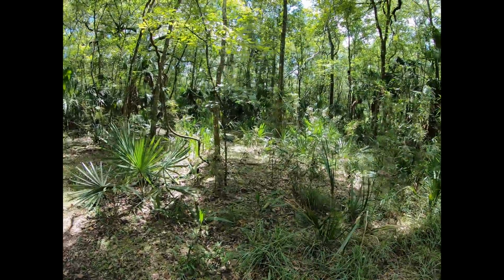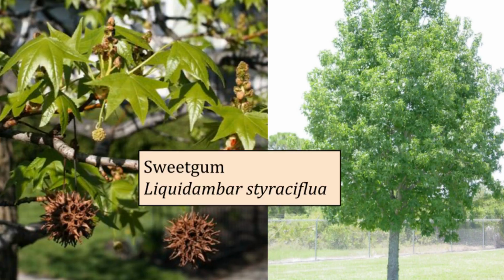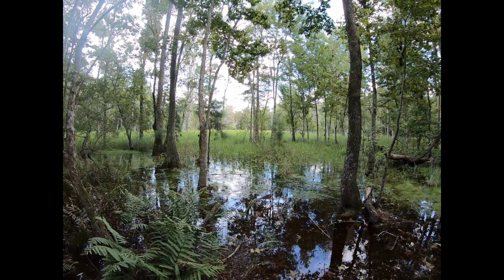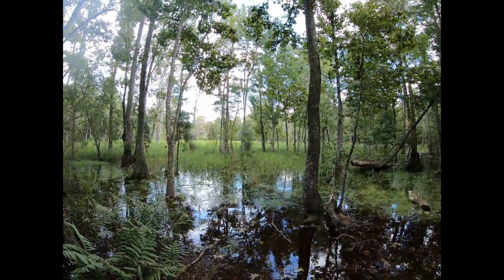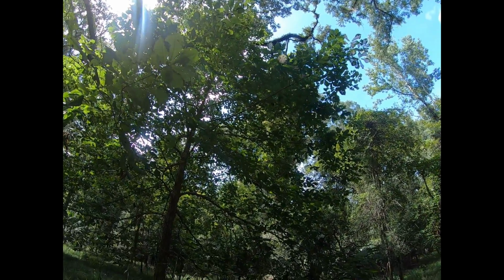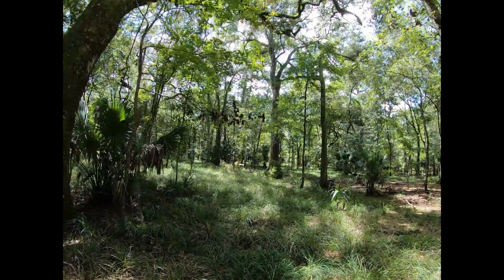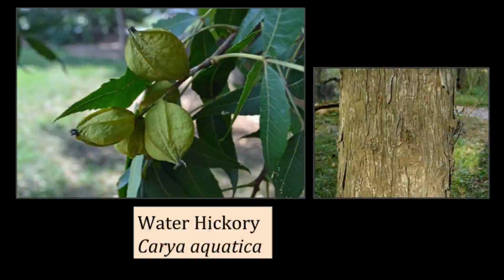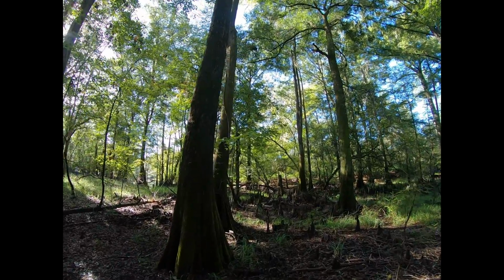Bottomland & Alluvial Forest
@ Prairie Creek
@ Gum Root Park & Hatchet Creek
@O'Leno State Park

Video Credits: Gage LaPierre & Julie Cromie